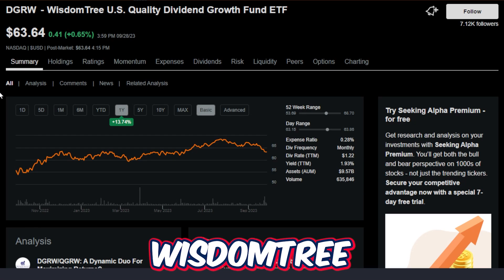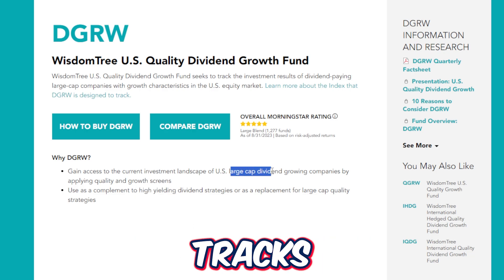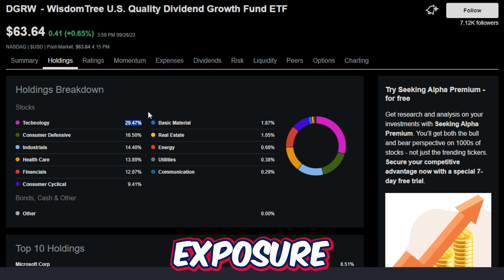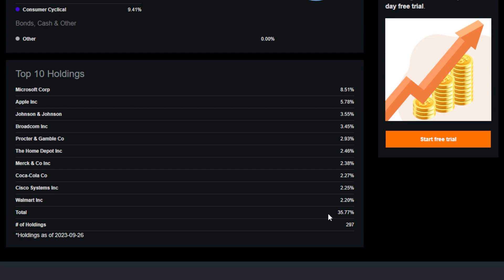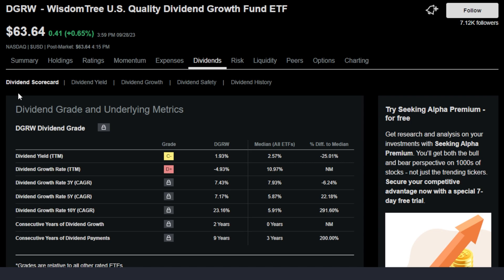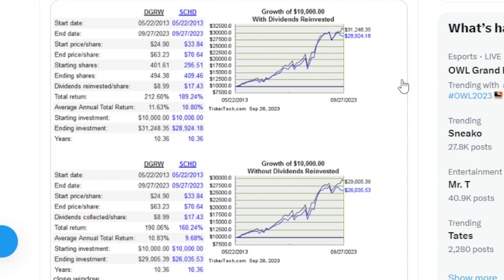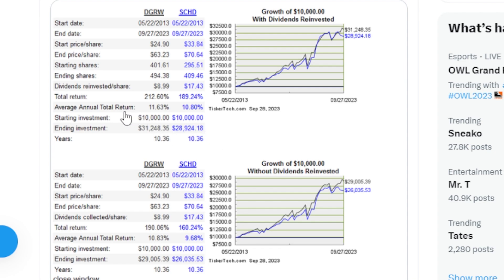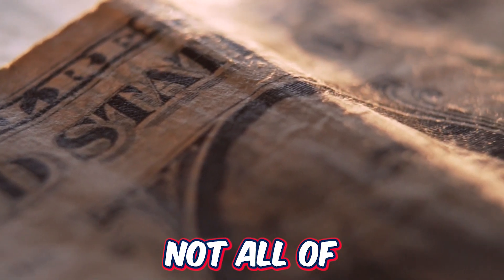DGRW Dividend Income ETF - Best Dividend ETF Up 212% 🤑